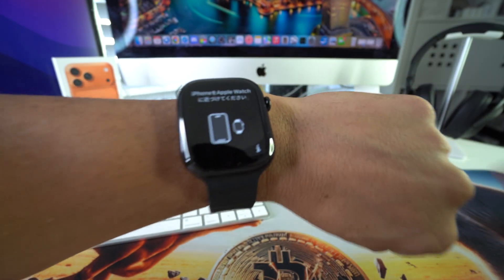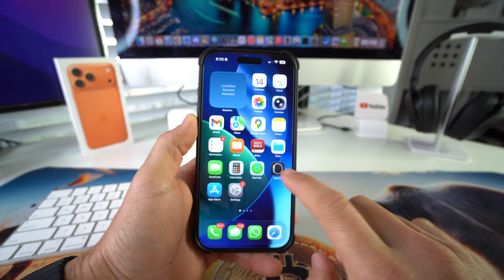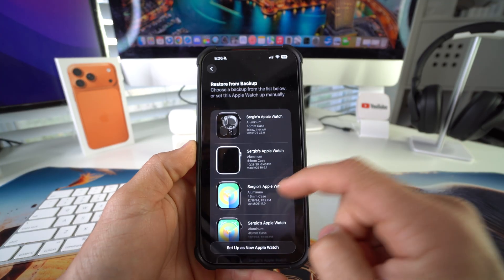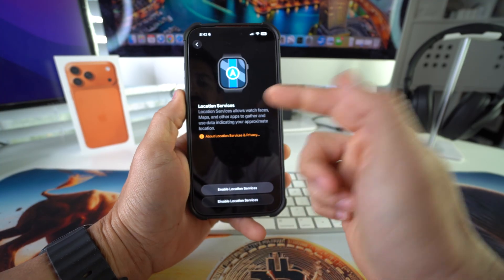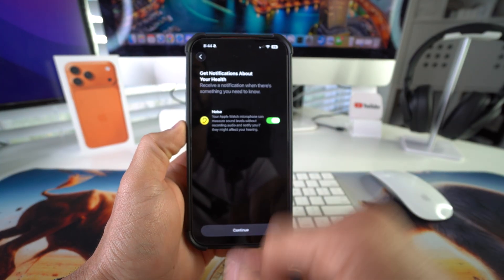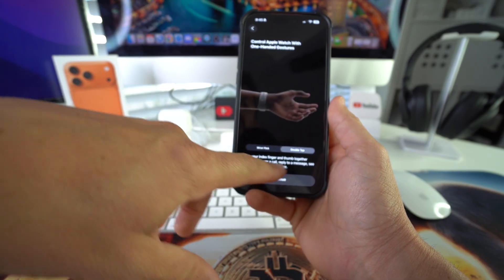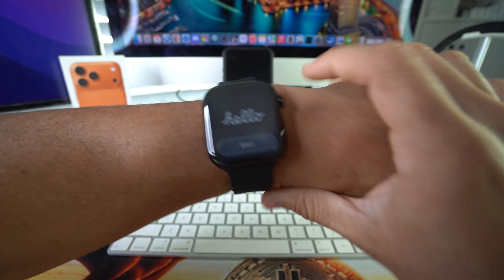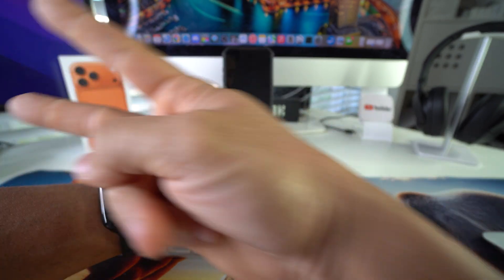How To Connect & Setup Apple Watch SE 3 FAST!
This is a video on how to connect and setup to pair the Apple Watch SE 3.

📱 TECH STUFF
Custom Phone Cases